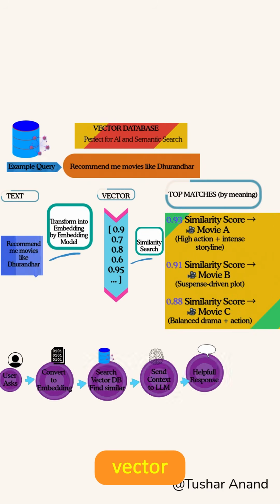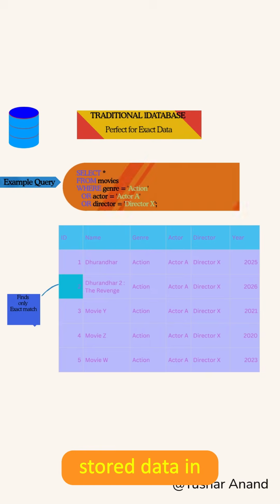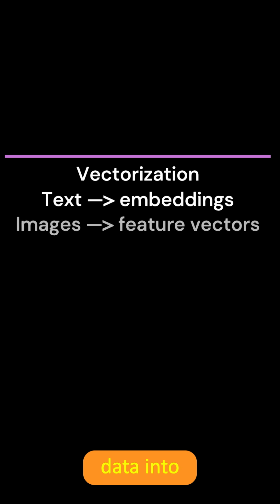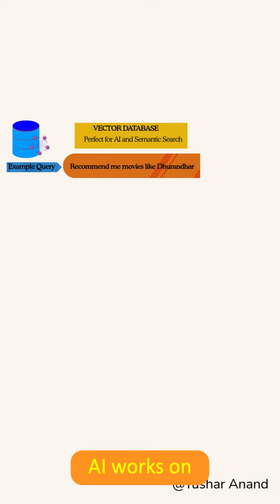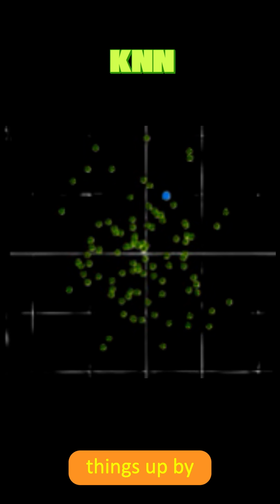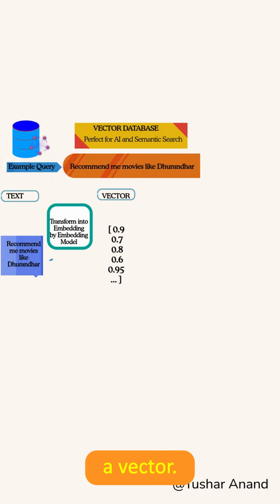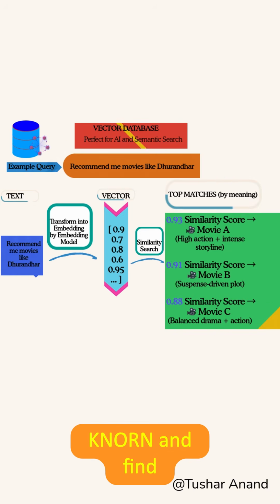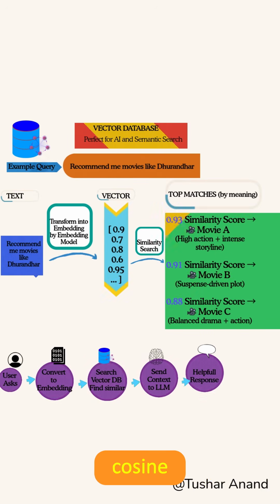Vector Databases 🔍 How AI Finds Similar, Not Exact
Traditional databases = exact matches 🧱
Vector databases = meaning & similarity 🤯

That’s the shift powering modern AI.

Instead of rows & columns, AI stores data as vectors (numbers that represent meaning):
→ Text → embeddings
→ Images → feature vectors
→ Audio → patterns

Now everything lives in a multi-dimensional space where:
👉 Similar things are closer together

So instead of asking:
“Find exact match” ❌
You ask:
“Find things that FEEL similar” ✅

Example 🎬
Liked an intense action movie?
Vector DB finds movies with similar vibe — not just same actor or genre.

Behind the scenes:
→ Query → vectorized
→ KNN / ANN search
→ Closest matches returned

This is how recommendation systems, search, and RAG actually work 🚀